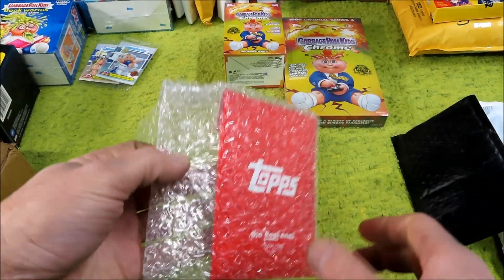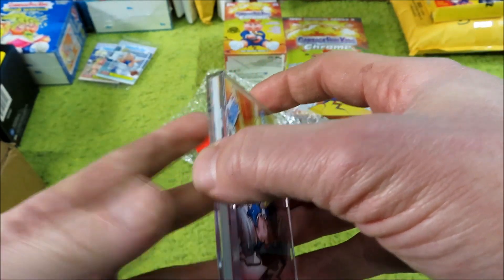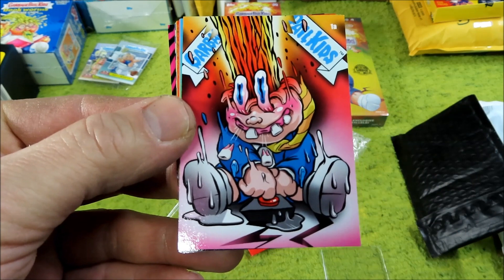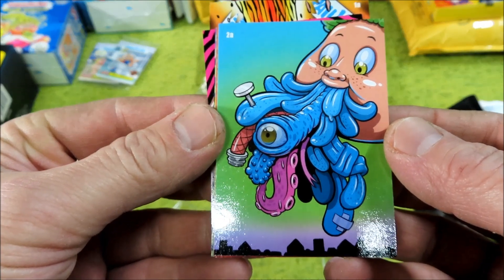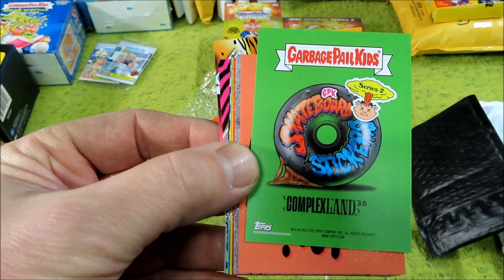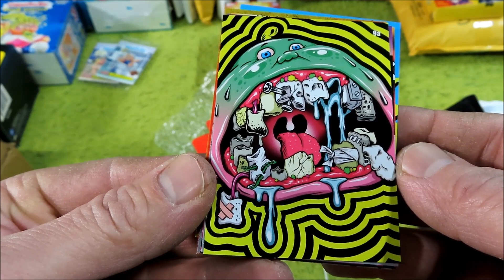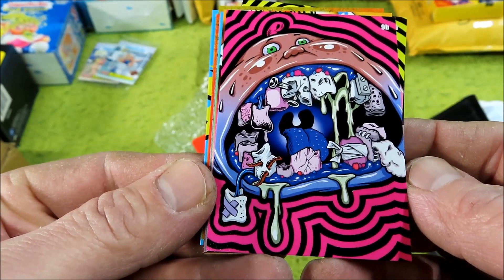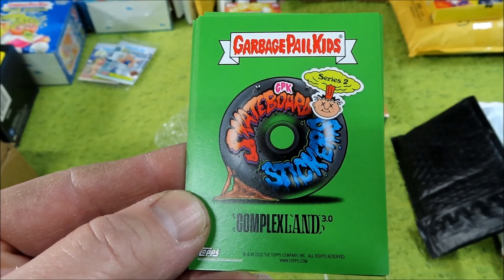2022 Topps GPK: ComplexLand Skateboard Deck Stickers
2022 Topps GPK: ComplexLand Skateboard Deck Stickers

For ComplexLand 2022, Topps has teamed up with artist Rory McQueen to create a can’t-miss set of unique Garbage Pail Kids Skateboard stickers!

Checklist:
1A - Adam Bomb
2A - Lickin' Leo
3A - Jolted Joel
4A - Wipe-Out Wylie
5A - Ripped Fletch
6A - Buggy Betty
7A - Casper Gasper
8A - Fryin' Brian
9A - Toothie Ruthie
10A - Patty Putty

Each pack will include (1) alternate color, B-name variant to the checklist above.
Only available from May 25 - June 1, 2022
Print Run: 1301 sets
Originally $19.99 /set @topps.com